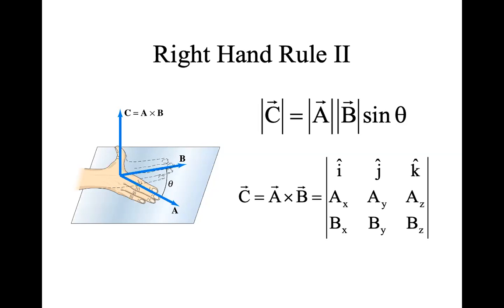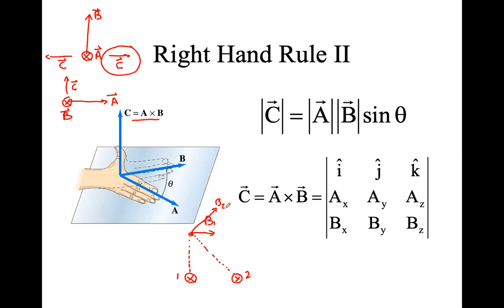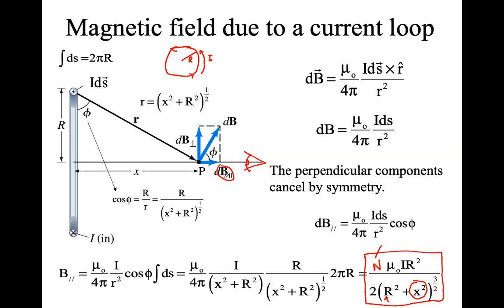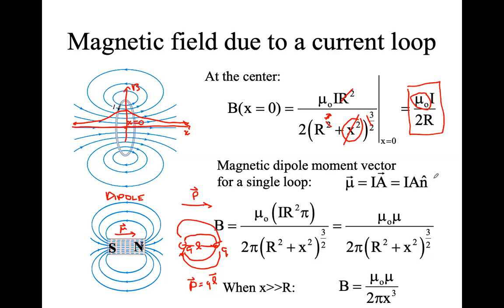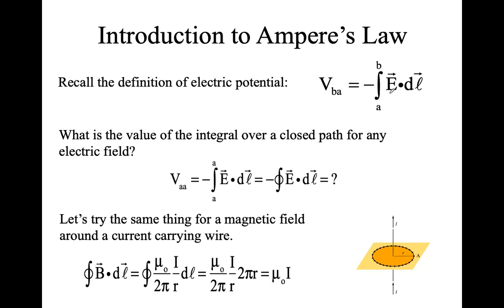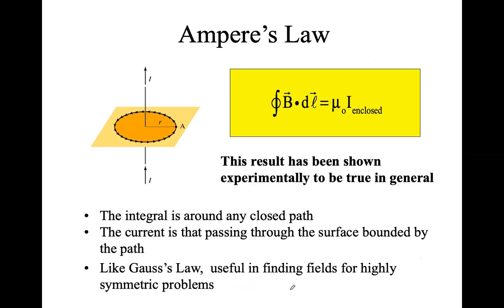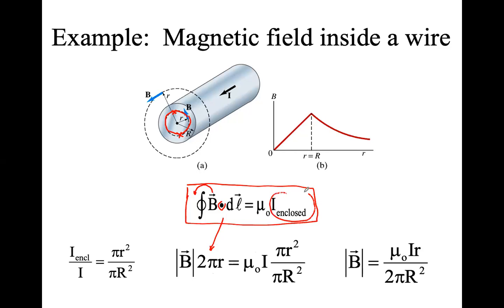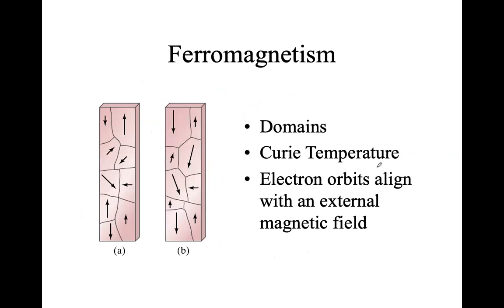PHY112 3 Apr 2020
3 April 2020 Class